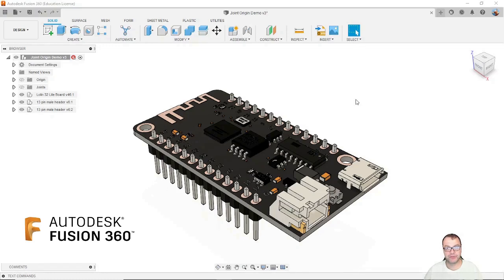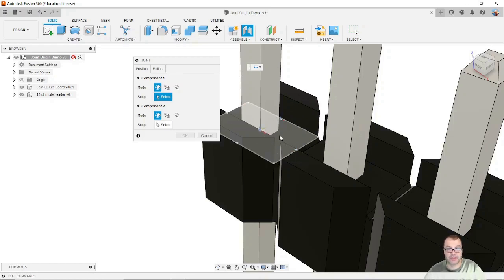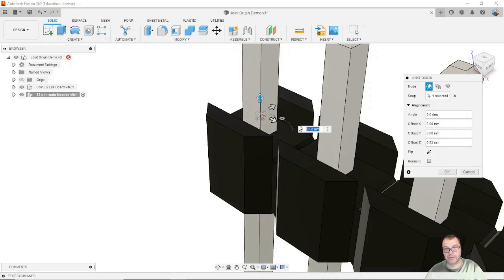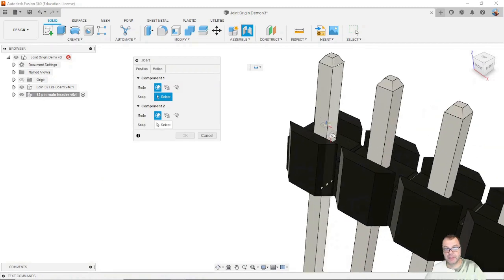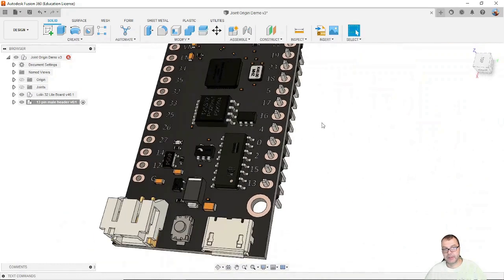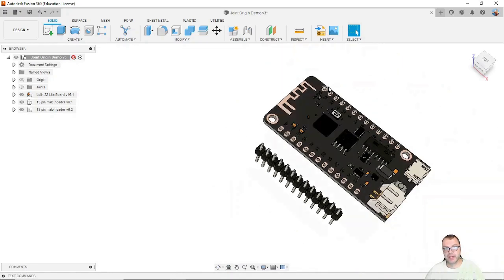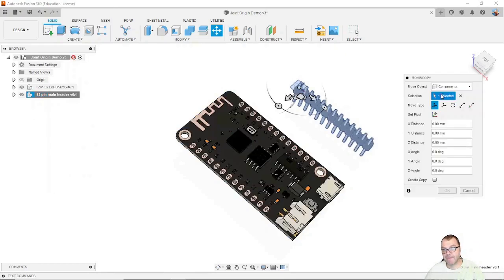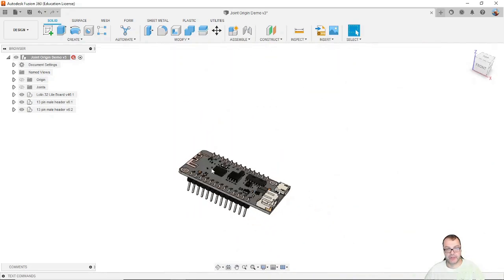Using Joint Origins in Fusion 360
A short Video on how to use joint origins in Fusion 360